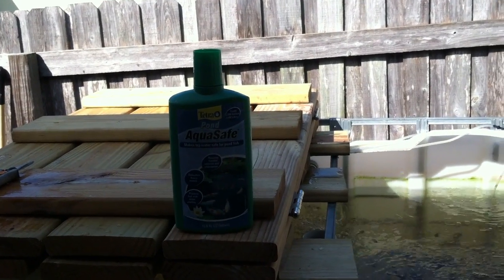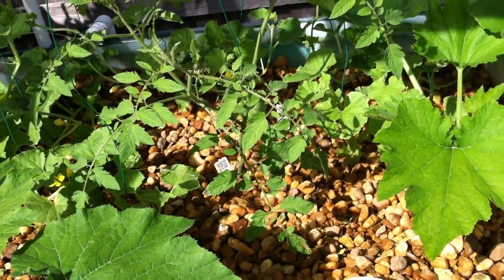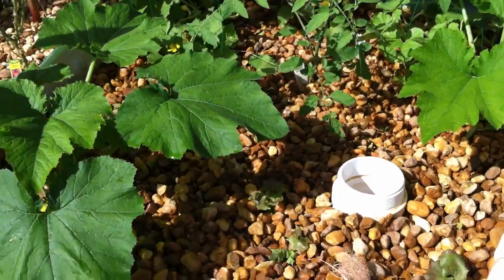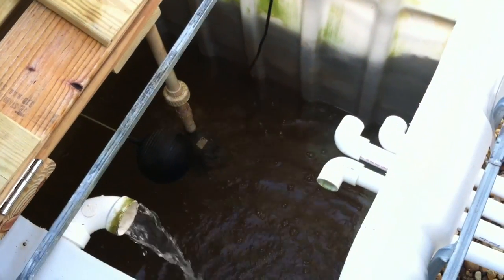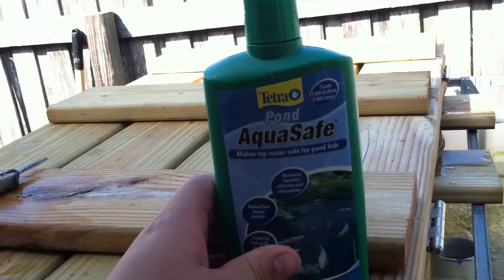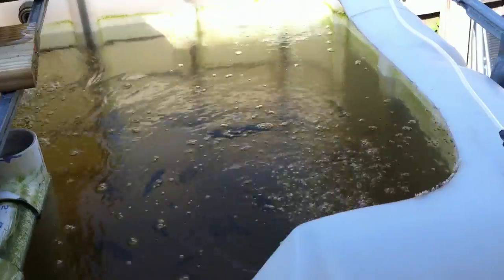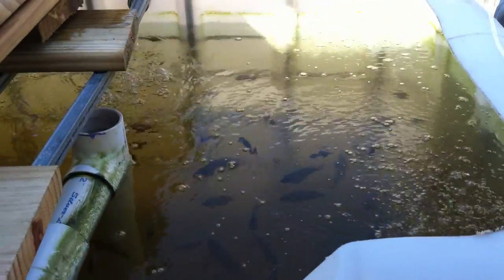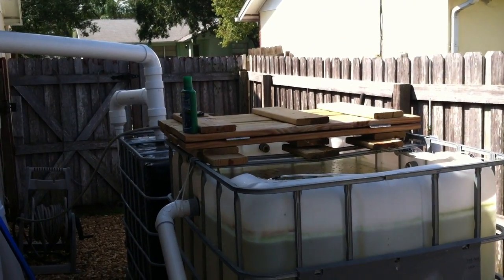Mikes Aquaponics First System Update Part 5 - Bell Siphon clogged by Plant Roots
This was our first big challenge.  Roots from one of the plants clogged the Bell Siphon and caused the bed to overflow.  Check your bell siphons occasionally and make sure they are clear.  This caused a 275 gallon rain tank to drain and growbeds to overflow.  Lost a lot of water.